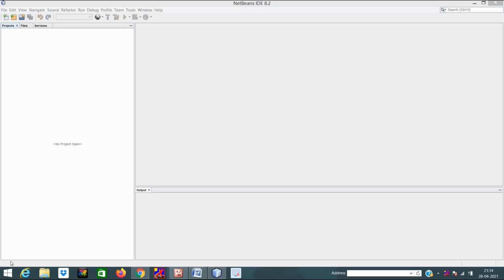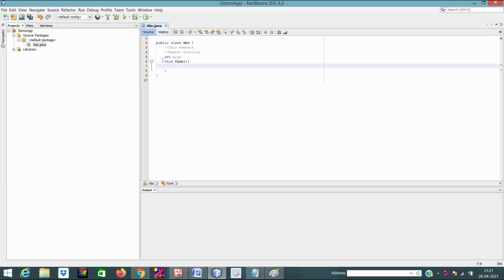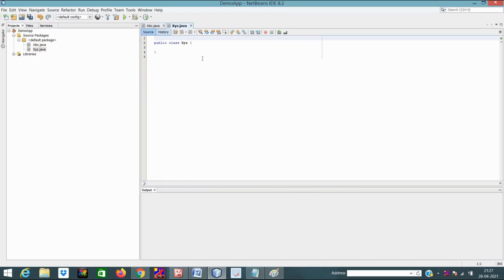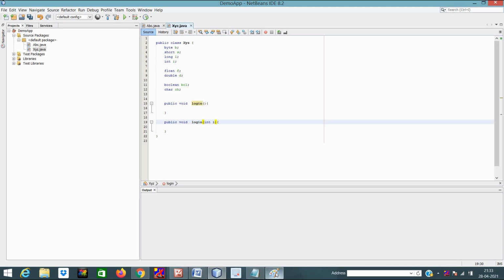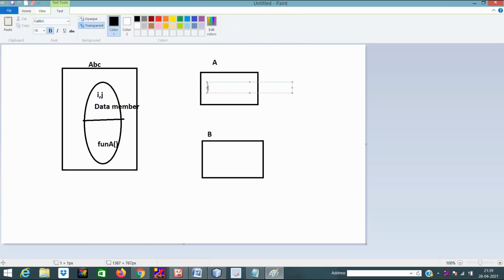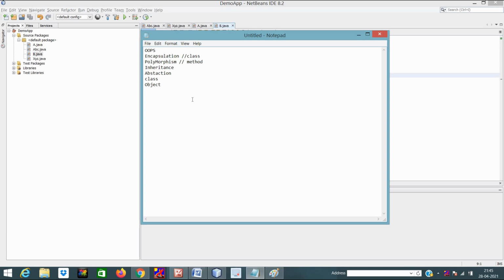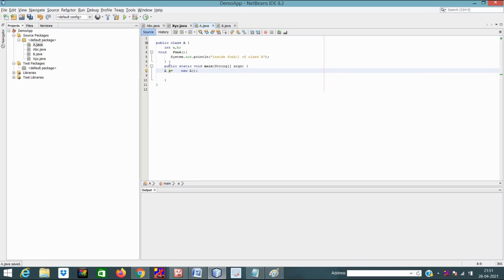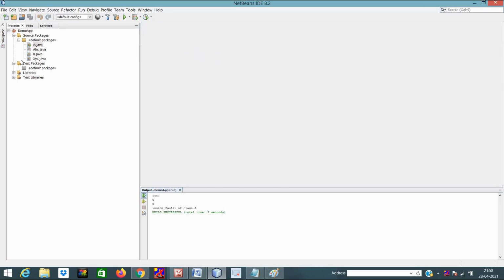Java Basic Part 1 |Beginner to experienced | Mostly Asked Question in Interview